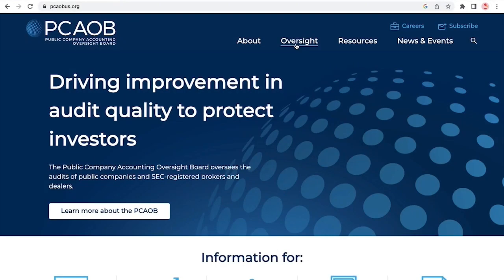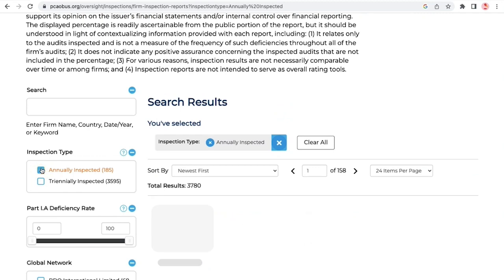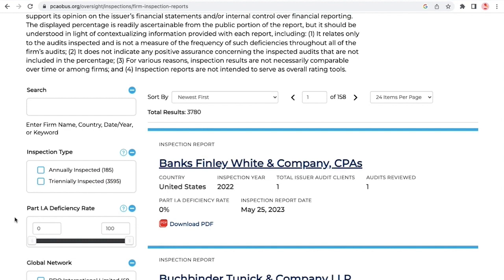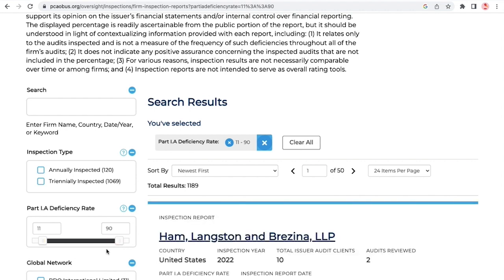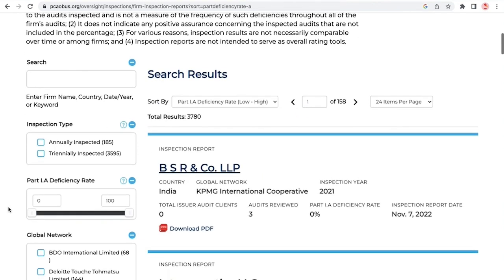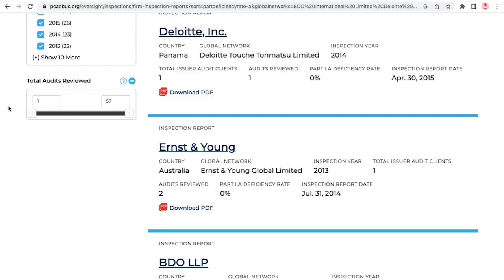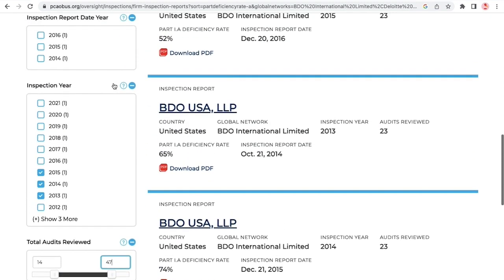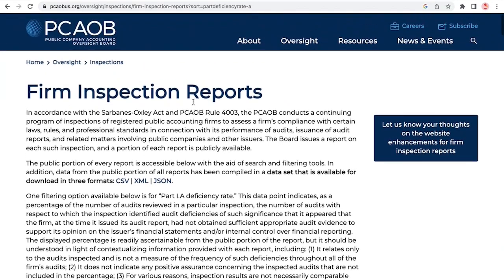How to Use PCAOB's New Online Tools to Help Users Find and Compare Inspection Report Data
The PCAOB has enhanced its website with new ways for investors, audit committees, potential audit clients, and others to find and understand information in inspection reports.

Check out this tutorial video where we walk through the new online tools to help stakeholders better access and understand data from PCAOB inspection reports.